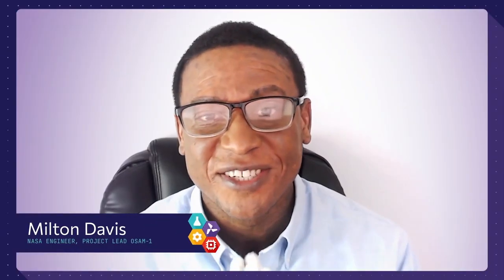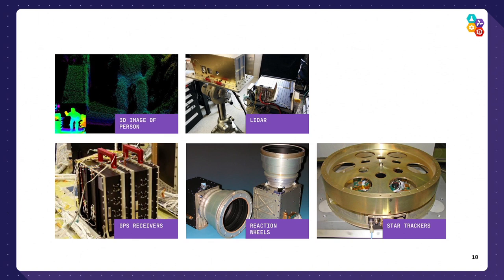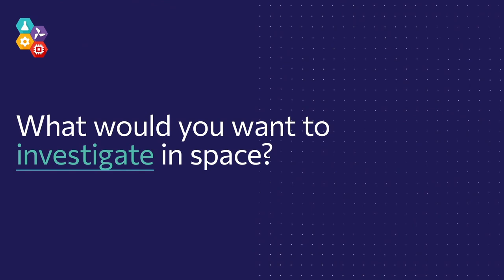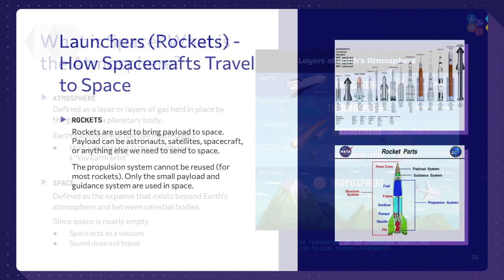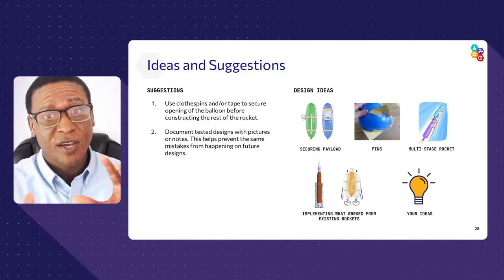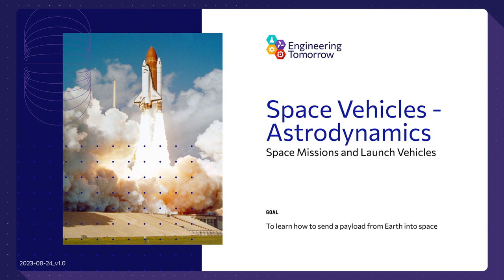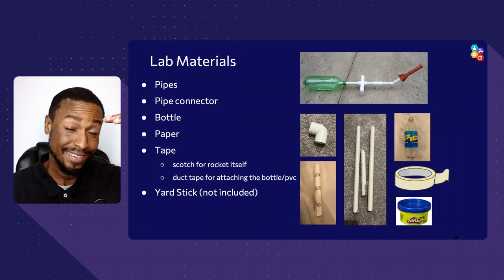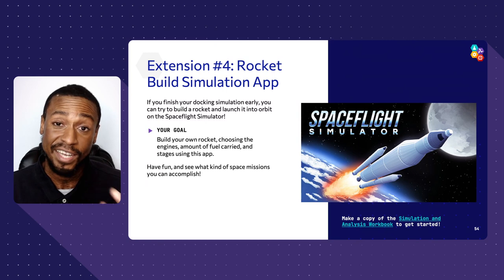Engineering Tomorrow: Space Vehicles — Astrodynamics Intro Recording 2023